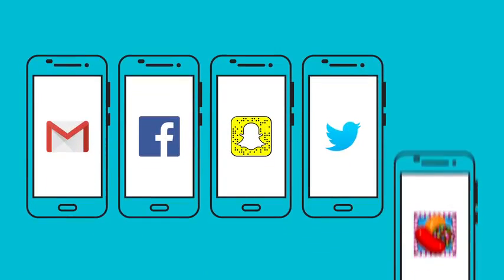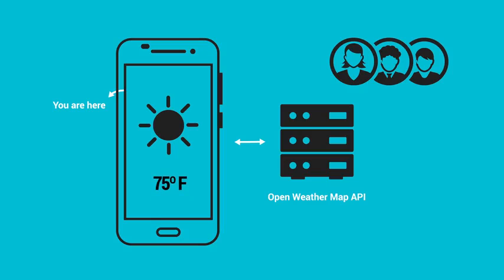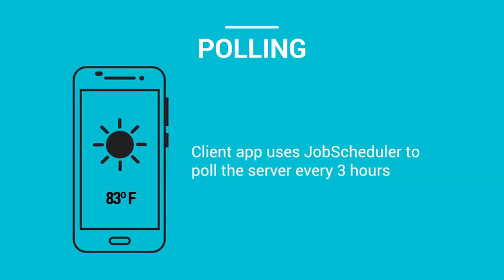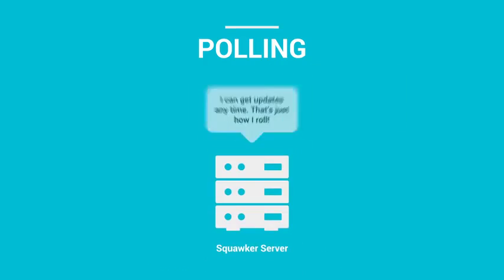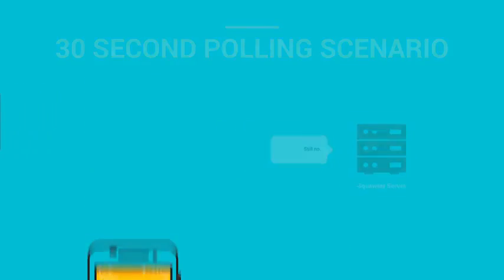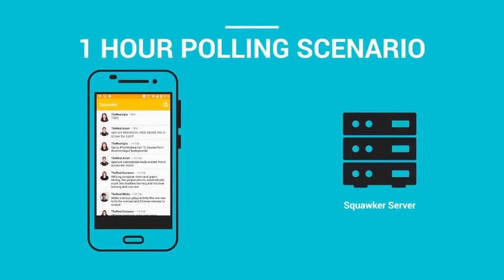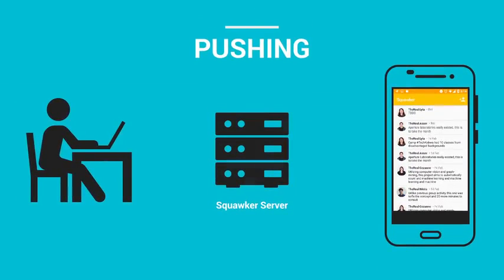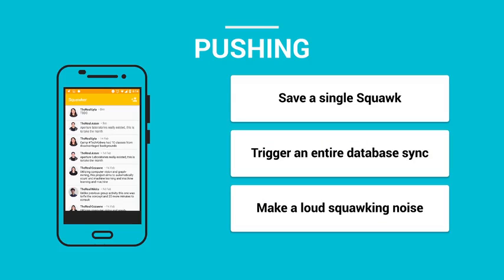36 Polling vs Pushing